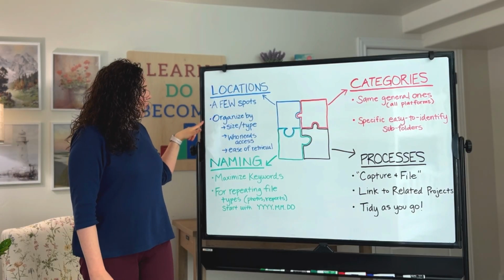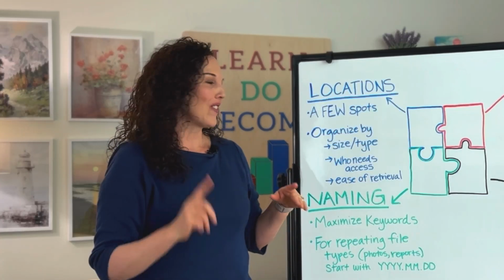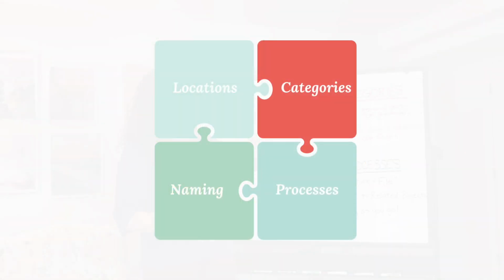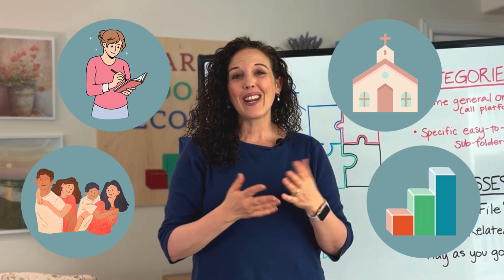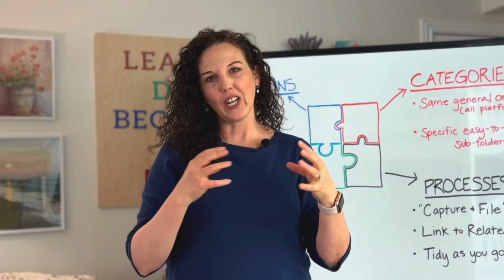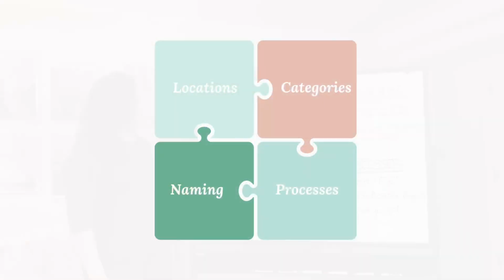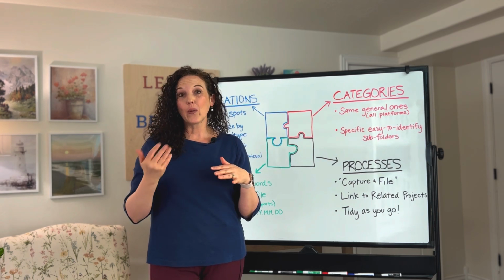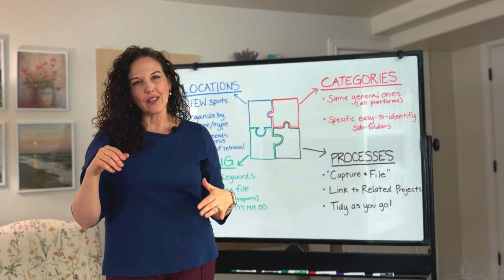4 Keys to Stress-Free Digital Filing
New to the LearnDoBecome Community? Jump in and join our FREE training!